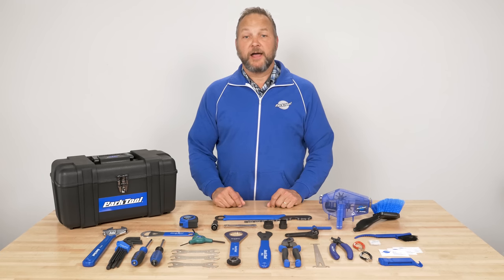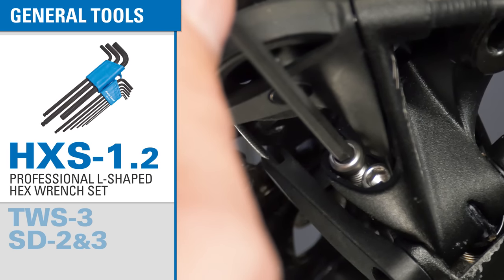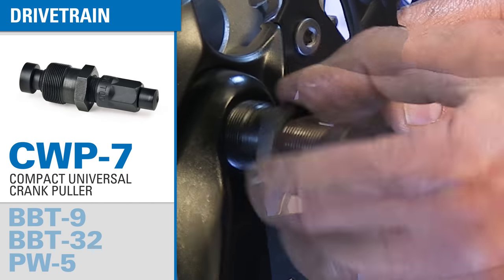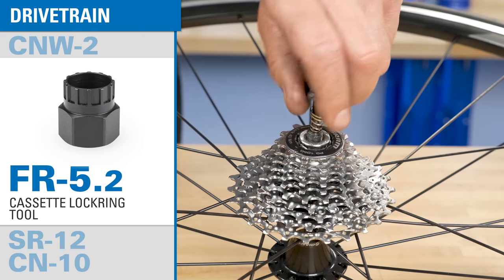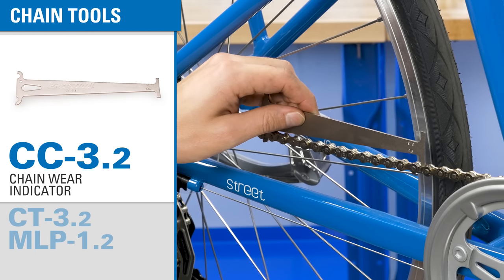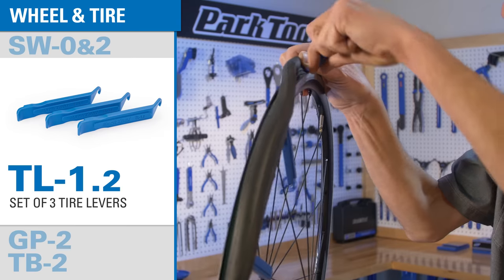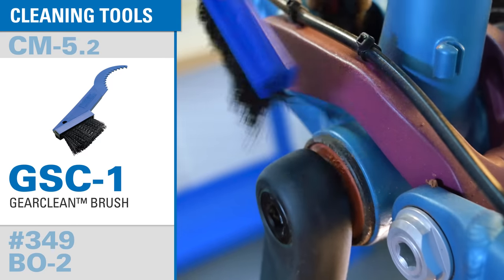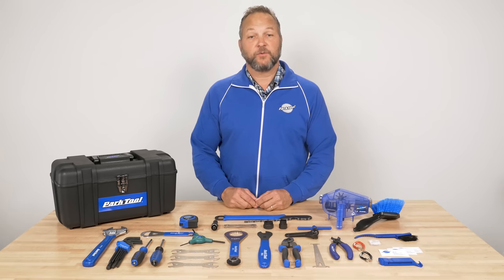AK-3 Advanced Mechanic Tool Kit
Designed specifically for the home mechanic who wants the best, the AK-3 Advanced Mechanic Tool Kit is a special collection of our finest tools, all housed in a tough toolbox. The AK-3 includes over 40 tools to work on a wide variety of current model bikes. A great set of tools a mechanic should not be without.

The AK-3 includes:
• BBT-9 Bottom Bracket Tool for External Bearing Cups
• BBT-32 Bottom Bracket Tool for Cartridge Bottom Brackets
• BO-2 Bottle Opener
• CC-3.2 Chain Checker
• CM-5.2 Cyclone™ Chain Scrubber
• CN-10 Professional Cable and Housing Cutter
• CNW-2 Chainring Nut Wrench
• CT-3.2 Chain Tool
• CWP-7 Compact Crank Puller
• DCW-1 Double Ended Cone Wrench: 13/14mm
• DCW-2 Double Ended Cone Wrench: 15/16mm
• DCW-3 Double Ended Cone Wrench: 17/18mm
• FR-5.2 Cassette Lockring Tool
• GP-2 Pre-Glued Super Patch Kit
• GSC-1 GearClean™ Brush
• HXS-1.2 Professional L-Shaped Hex Wrench Set
• MLP-1.2 Master Link Pliers
• PAW-12 12" Adjustable Wrench
• PW-5 Home Mechanic Pedal Wrench
• RR-12 Tape Measure
• SD-2 #2 Phillips Screwdriver
• SD-3 3mm Flat Blade Screwdriver
• SR-12 Chain Whip 5- to 12-Speed Compatible
• SW-0 Precision Spoke Wrench: .127"
• SW-2 Precision Spoke Wrench: .136"
• TB-2 Emergency Tire Boots
• TL-1.2 Tire Lever Set
• TWS-3 Torx® Compatible 3-Way Wrench
• #349 Soft Bristle Soaping Brush